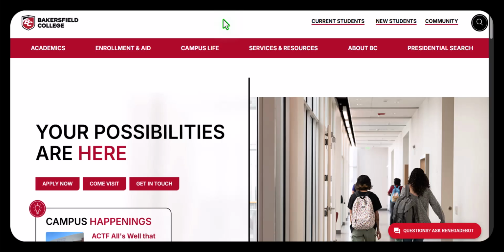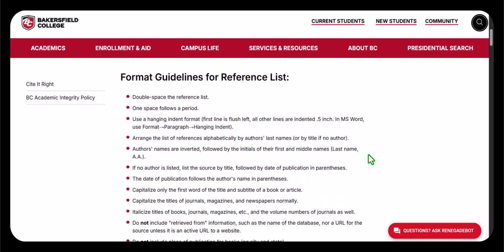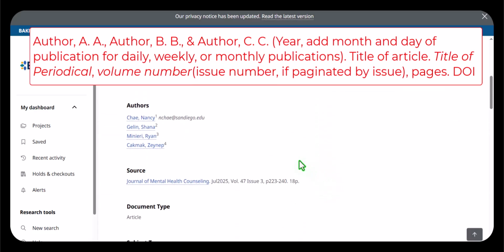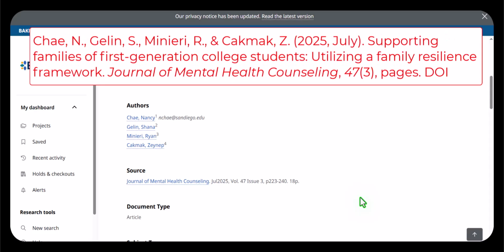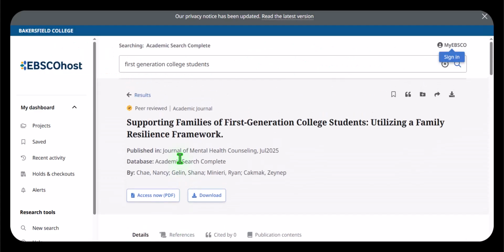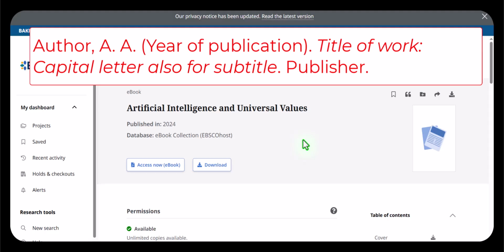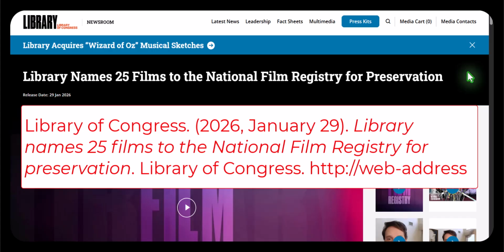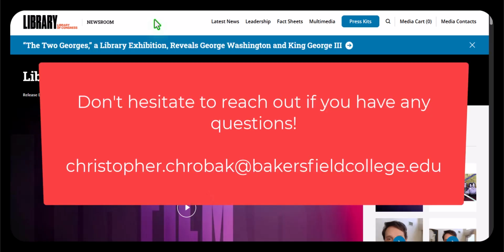APA Citations: Articles, eBooks, and Websites (Library Tutorial)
In this video, we walk through how to create APA citations using three of the most common source types students use for academic research:

• A scholarly journal article from a library database
• An academic eBook
• A general website

Rather than reading through the entire APA style guide, this tutorial demonstrates how to build citations step by step using real sources, focusing on where to find the necessary information and how it fits into APA citation templates.

This video is intended as a practical overview and works alongside the library’s APA Citation Guide for complete rules and additional examples.

Chapters:

0:00 – Introduction & What This Video Covers
Overview of APA citations and the source types covered in the tutorial.

0:21 – Finding the Library APA Citation Guide
How to navigate the Bakersfield College Library website to access APA citation guides.

1:13 – Overview of APA Reference List Basics
Spacing, hanging indents, and general author formatting in APA.

1:24 – APA Template for Scholarly Journal Articles
Review of the APA journal article template.

1:46 – Citing a Scholarly Article (Database Example)
Step-by-step construction of an APA reference using a journal article.

2:07 – Authors in APA (Multiple Authors)
How APA handles multiple authors differently from MLA.

2:38 – Article Titles and Capitalization in APA
Sentence case rules for article titles.

2:58 – Journal Information: Volume, Issue, and Pages
Formatting journal titles, volume, issue, and page numbers.

3:39 – Adding the DOI in APA
How to locate and correctly format a DOI.

4:26 – Citing an Academic eBook
Overview and example of an APA reference for an academic ebook.

5:50 – Citing a General Website (Organizational Author)
How to cite a general webpage using an organization as the author.

6:36 – Access Dates for Websites
Why access dates are useful for web sources.

6:58 – Wrap-Up & Getting Help
Final recap and reminder that librarians are available for assistance.